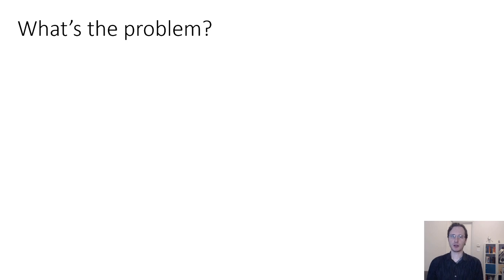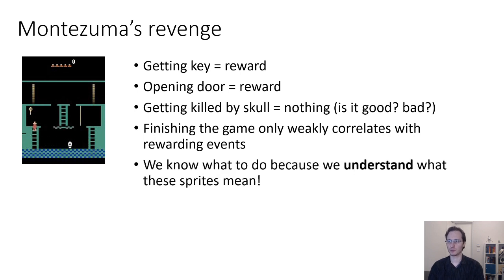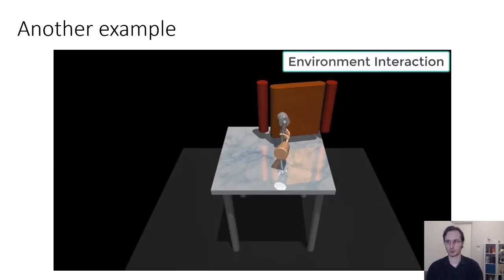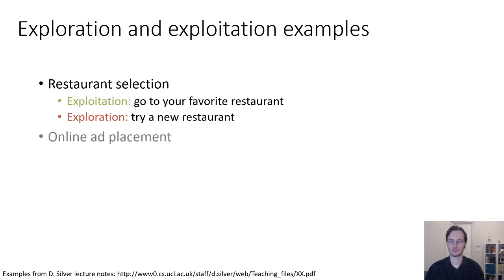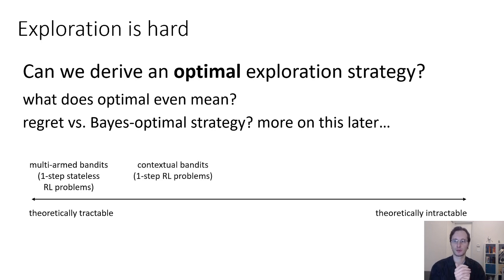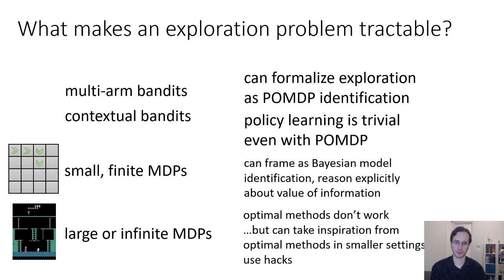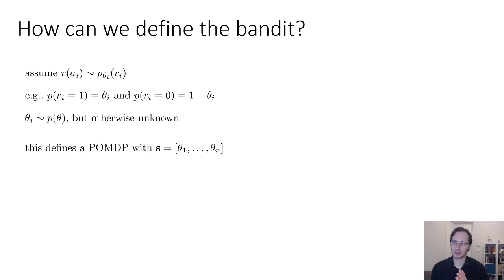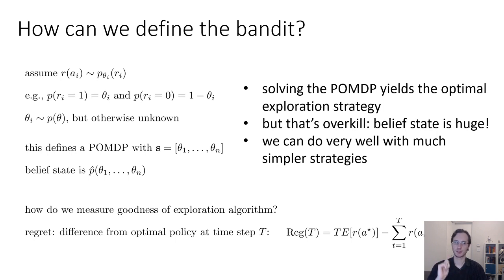CS 285: Lecture 13, Part 1